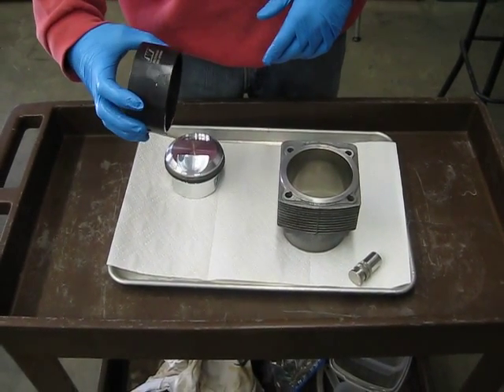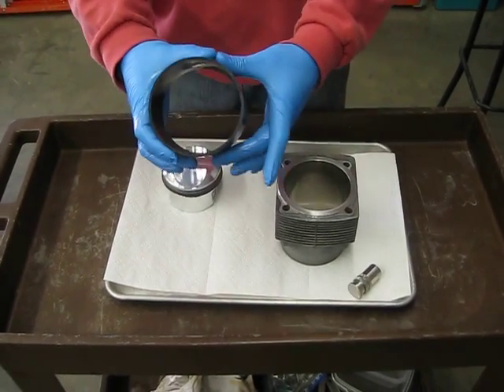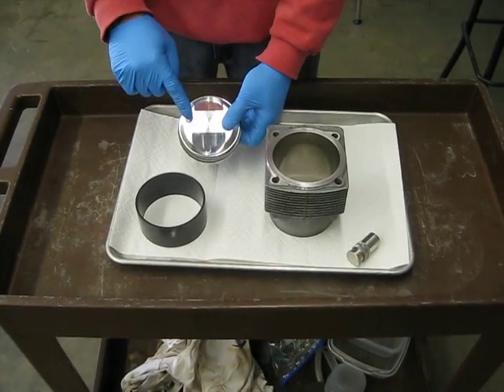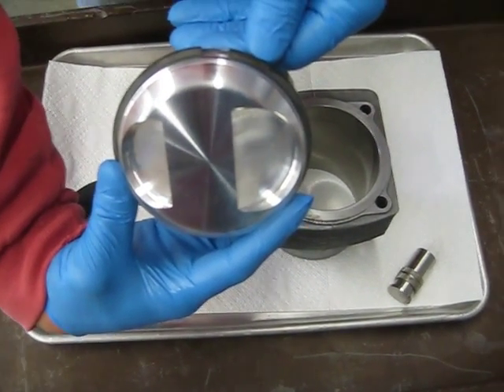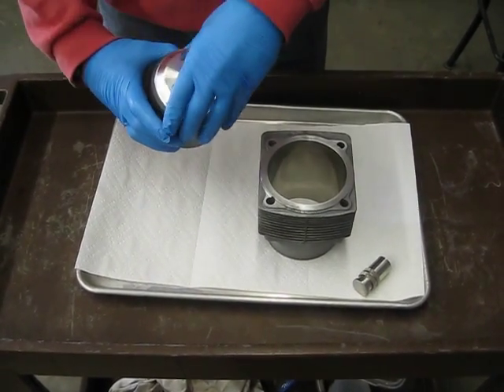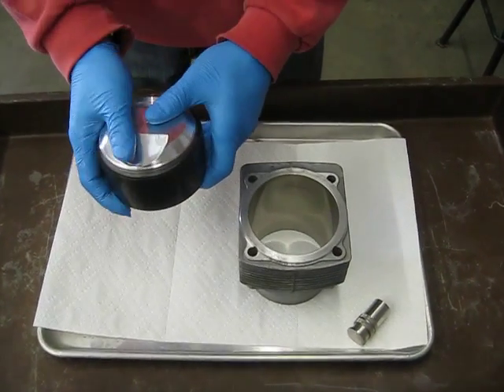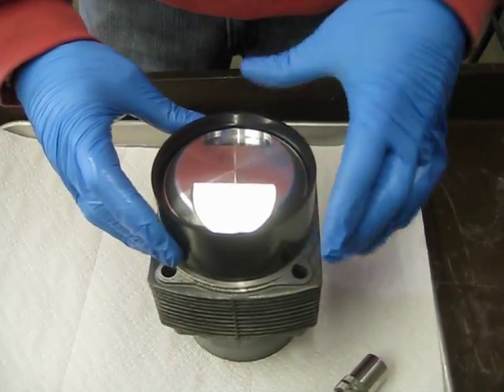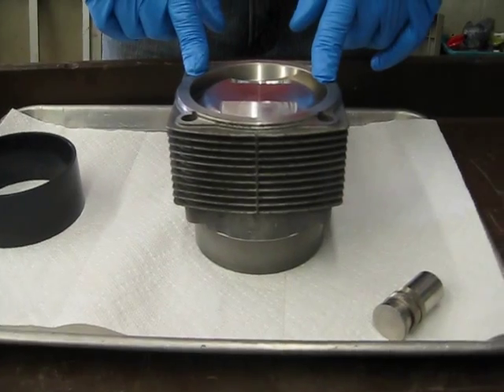Porsche 911 Engine Rebuild - Inserting Pistions in Cylinder Using Tapered Ring Compressor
Used the Wiseco tapered ring compressor / sleeve to insert 95mm pistons into the cylinders.